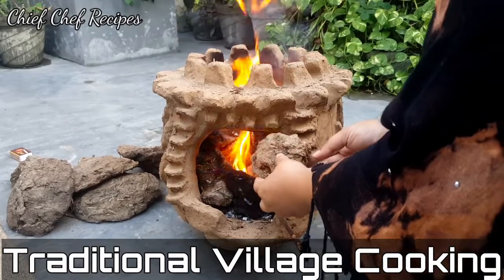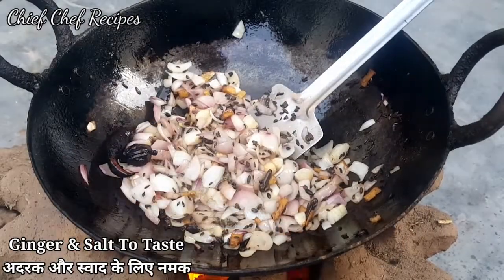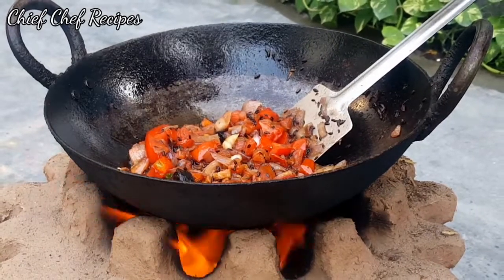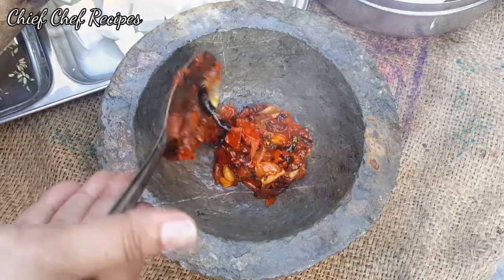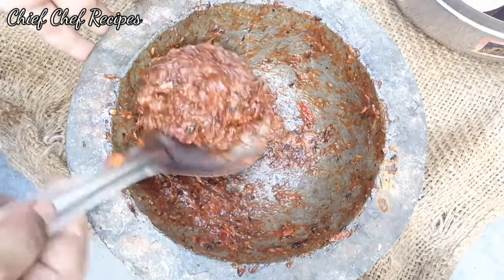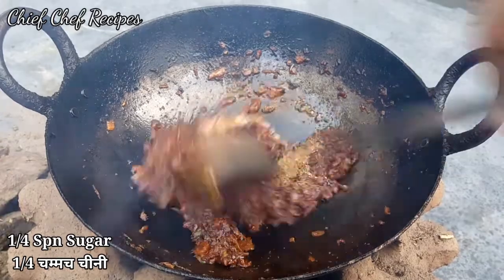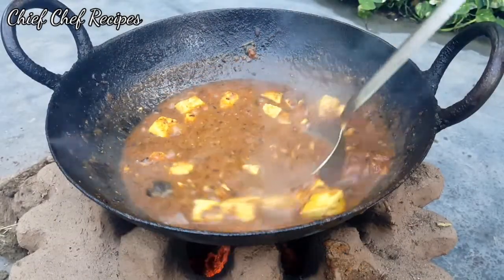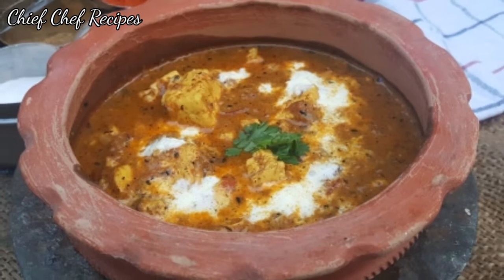PANEER MASALA GRAVY | Traditional Village Cooking Method of Making Paneer Masala | पनीर मसाला रेसिपी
PANEER MASALA GRAVY | Traditional Village Cooking Method of Making Paneer Masala | पनीर मसाला रेसिपी @chief chef recipes

Welcome everyone to Chief Chef Recipes, I am Chef Supriya Dhiman. I share simple and delicious authentic fusion recipes in my own style.I always try to make my recipes with very simple ingredients, which are easily available at everyone's home.My recipes are unique, healthy and easy so everyone can make and enjoy. I make Indian, Chinese, Delhi Style, Mumbai Style, Italian, Mughlai, Sweets, Baking and much more.